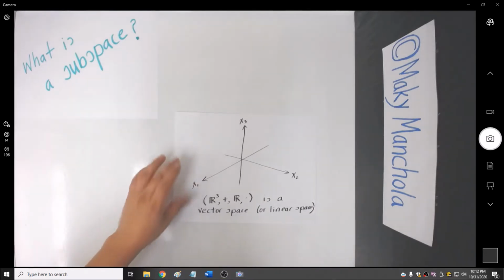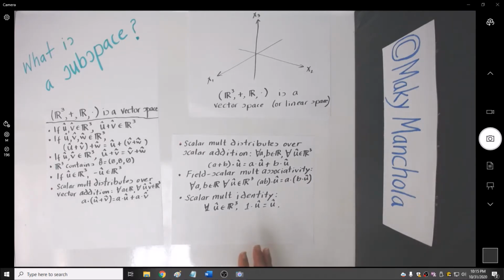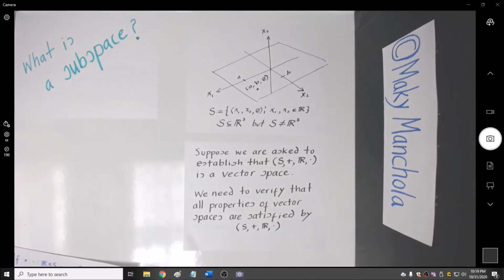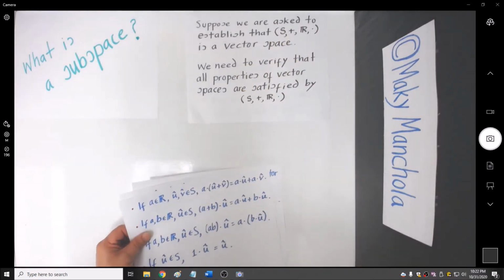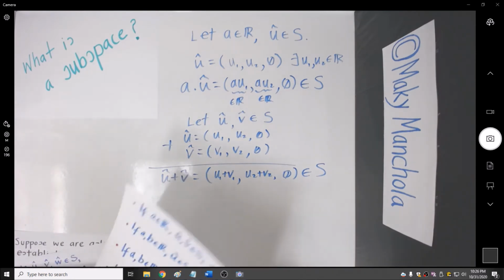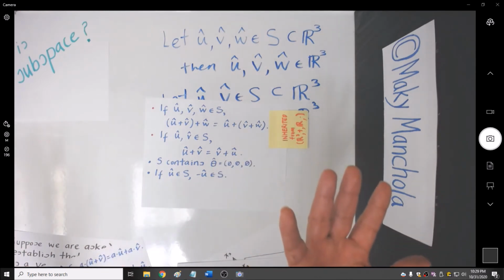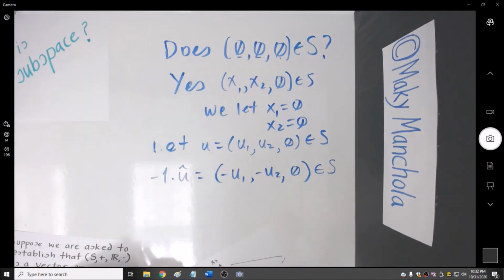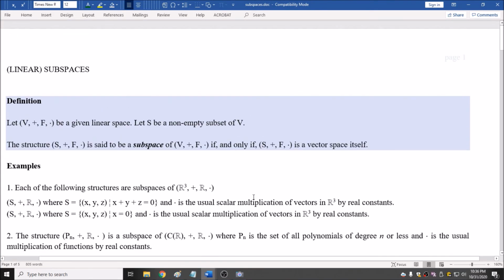What is a Subspace?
We exemplify the concept of vector subspaces.